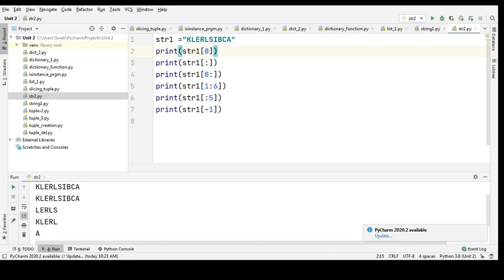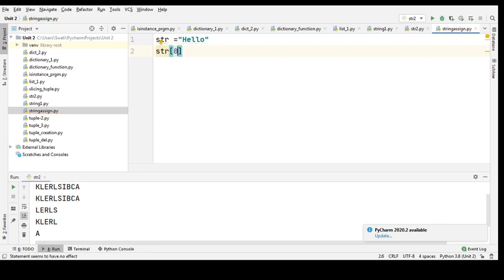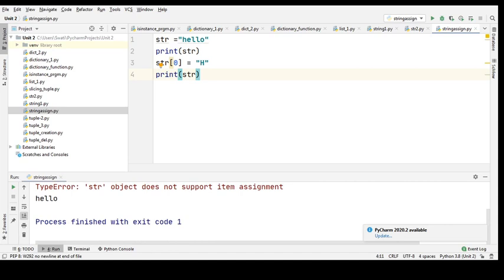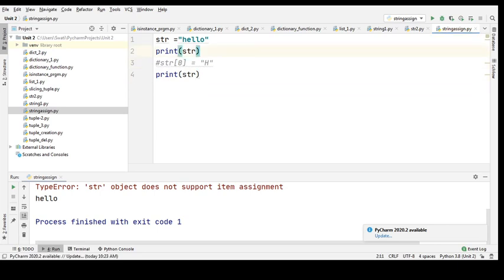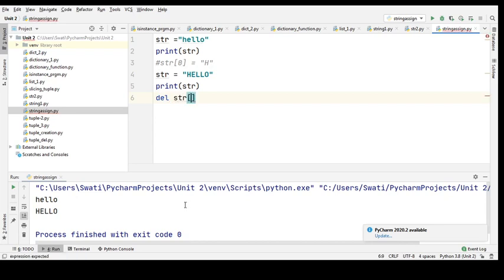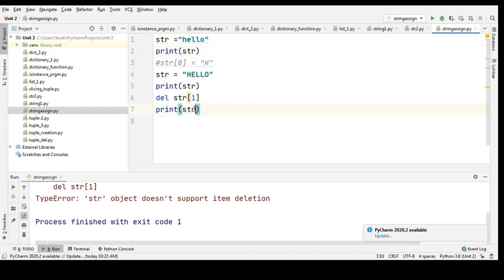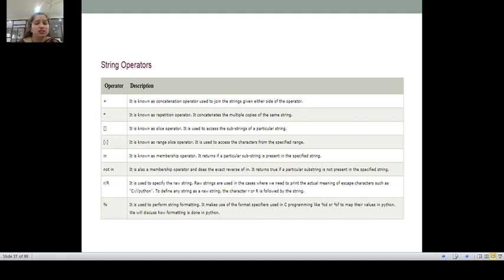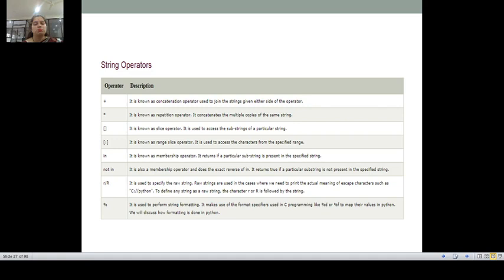String Assigning,DEletion of String,String Operators